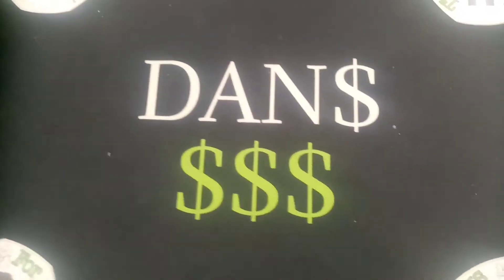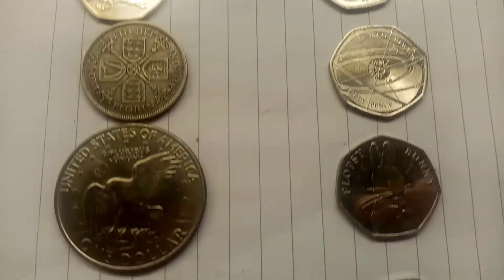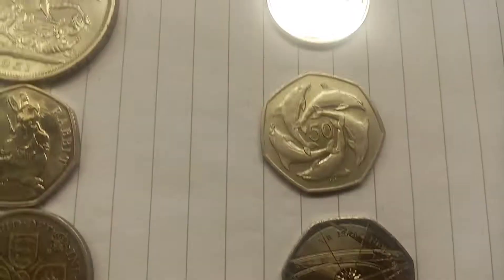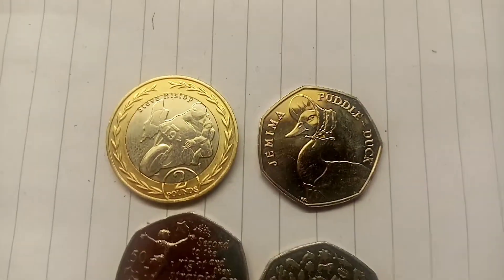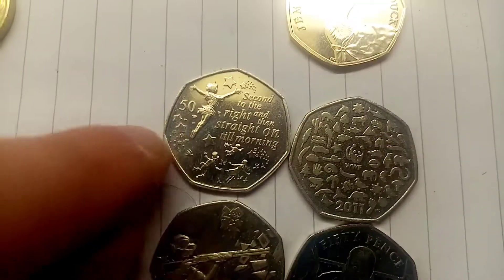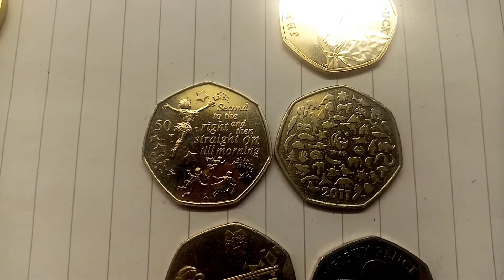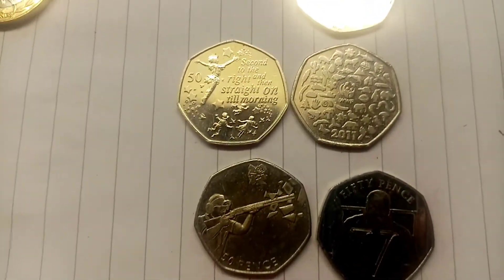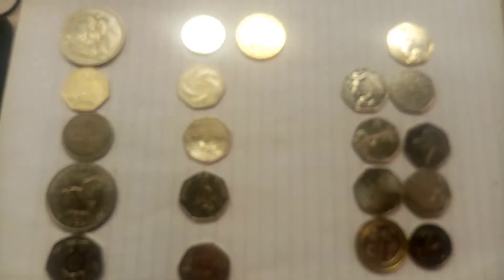20 COINS BUT ONLY 1 CHAMPION #7 - Peter Pan 50p VS WWF 50p coin Knockout.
20 COINS BUT ONLY 1 CHAMPION #7 - Peter Pan 50p VS WWF 50p coin Knockout. We continue with the next round of knockouts, get your votes in the comment section below.